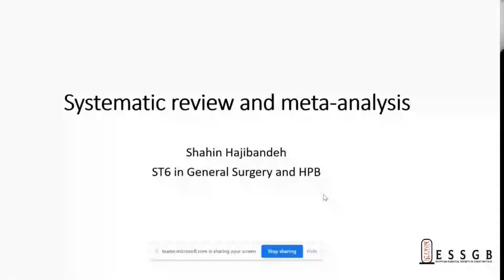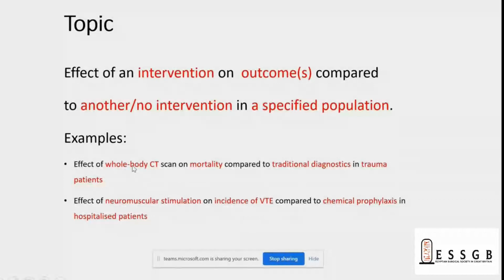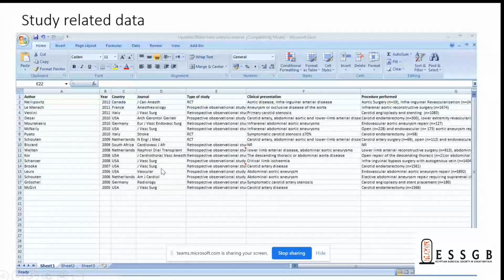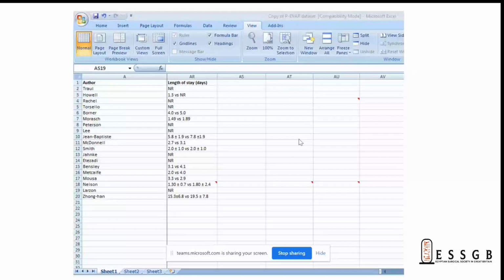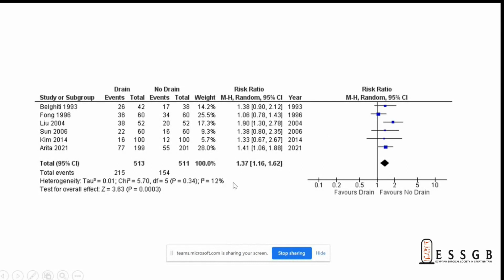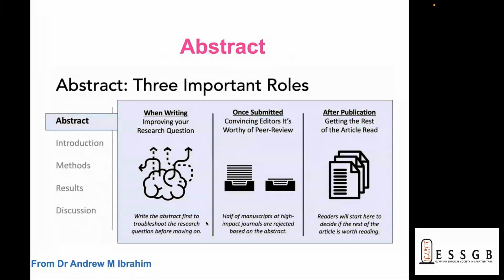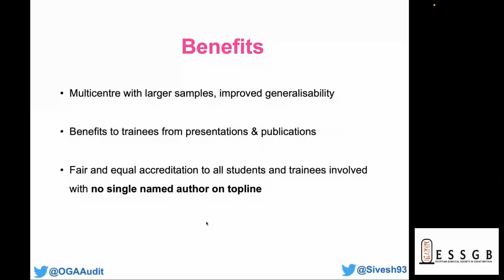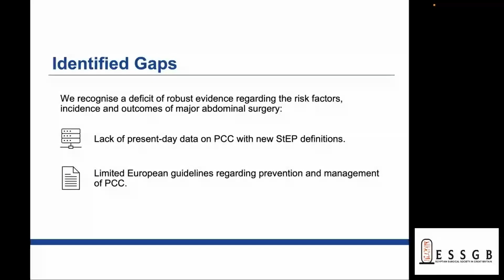A simple guide to medical publishing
This video is the recording of " A simple guide of medical publishing webinar"
Moderated by Mr. Ahmed Almonib
Presenters : Mr. Shahin Hajibandeh " Syatamatic review and Metanalysis"
Mr. Sivesh Hamarajah " how to write a paper and big data"

0:00:00 Intro
0:00:38  systematic review and Metasnalysis
0:59:55 How to write a paper and big data